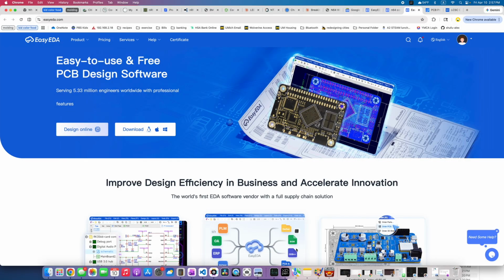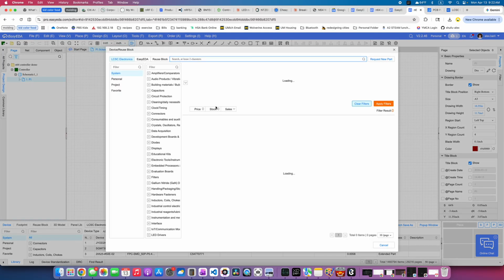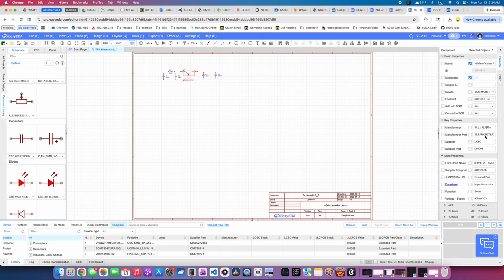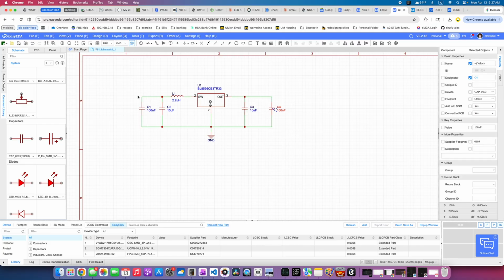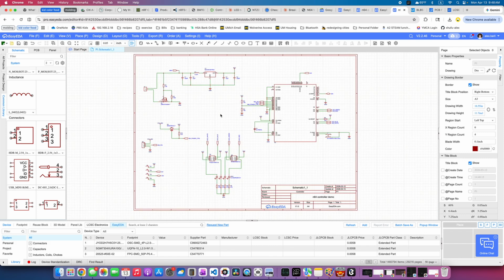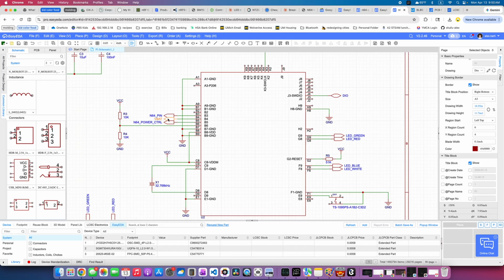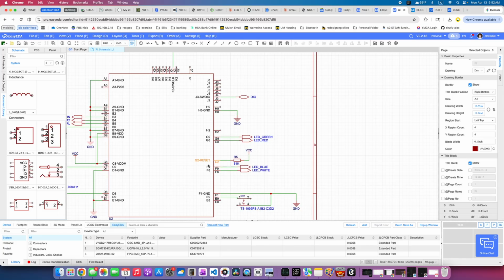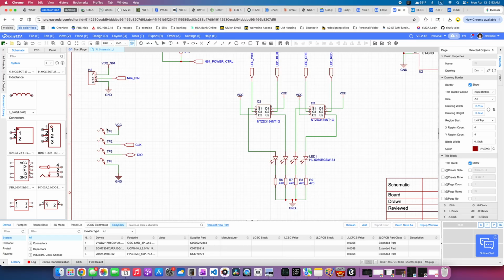[Wireless N64] Ep5.2: Schematic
Follow along with the electronics mini-series!

Part 2 covers drawing the schematic and an overview of the specific electrical components in the design.